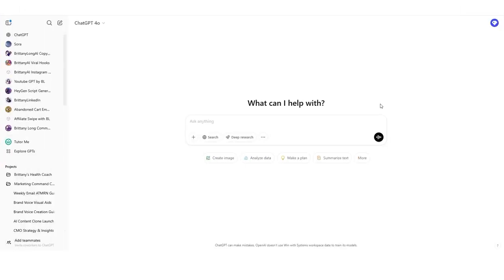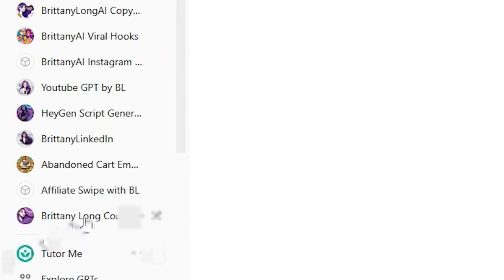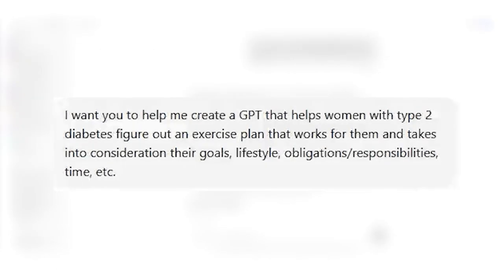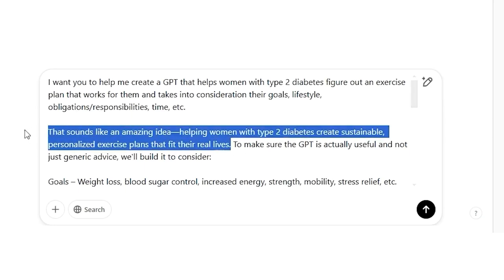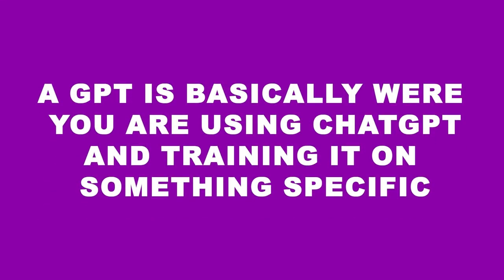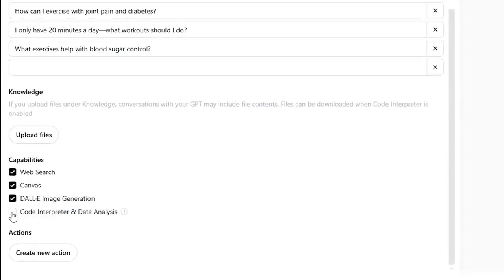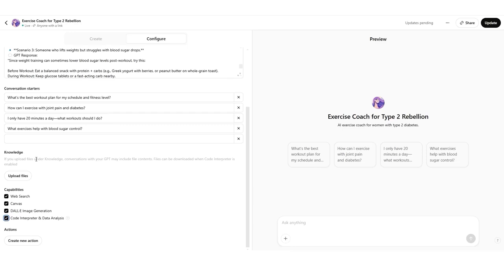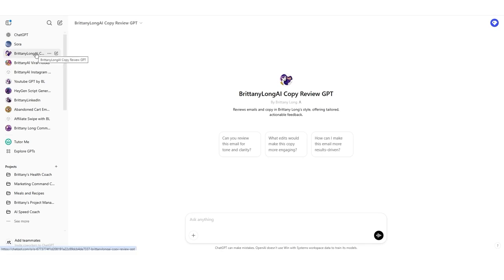How to Create a Custom GPT That Automates Your Systems, SOPs, and Client Workflows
Tired of repeating the same steps in your business? Learn how to create a custom GPT that runs your systems, SOPs, and client workflows on autopilot.

If you’re an ambitious entrepreneur juggling motherhood, client work, and everything in between, this video is your shortcut to reclaiming time and sanity. I’ll walk you through how to build a personalized GPT inside ChatGPT that mirrors how you do things—so you never have to re-explain your process again.

Whether you're reviewing copy, planning workouts, managing clients, or coaching students, a custom GPT can automate what you're already doing manually—without sacrificing quality or your voice.

You’ll learn how to:

-Build a GPT that follows your exact process or SOP
-Upload transcripts, rubrics, and files to train it on your method
-Set up conversation starters, refine instructions, and test for real use
-Make your GPT client-facing or internal-only
-Use it to scale without burning out

This isn’t about trendy tech. It’s about creating AI tools that reflect your systems and style, so you can free up your brain, show up where it matters most, and keep scaling sustainably.

⏱️ Chapters

0:00 Intro – Why GPTs - one-off chats
1:30 When to build a GPT vs. use a prompt
2:10 Brainstorming what your GPT should do
2:45 Real example: fitness GPT for Type 2 diabetes
4:15 How to train your GPT with your existing resources
5:40 Setting up your GPT’s instructions and identity
6:30 Testing and refining your GPT
7:15 Making your GPT client-ready
8:00 Using GPTs to reduce client delivery time and mental load

What’s one process in your business you’d LOVE to automate with AI? Drop it in the comments!

👍 Like this video if you’re ready to scale with less stress.